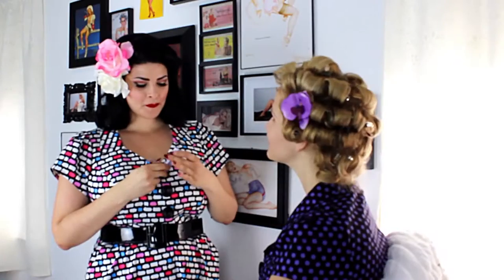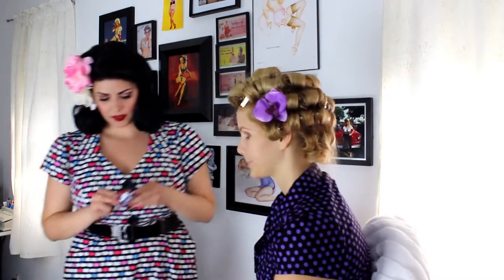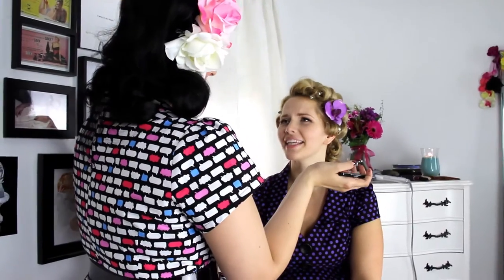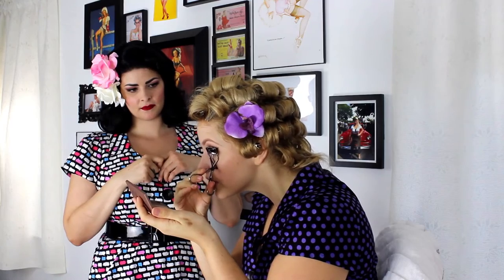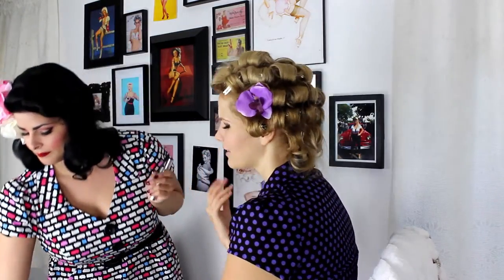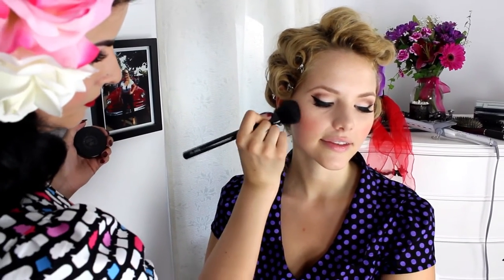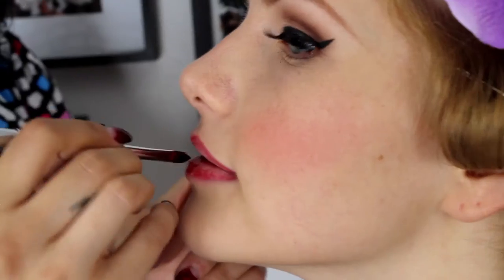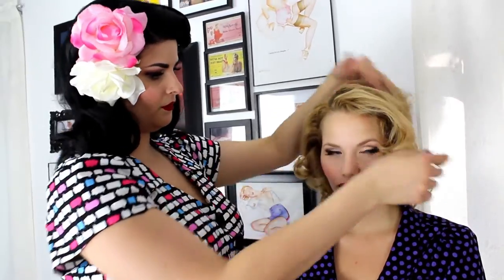Pin-up Beauty Secrets with Stela Licina and Elly Mayday - Part 4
Join Pin-up pals Elly Mayday and Stela Licina in this part 4 of 4 Hair and Make-up tutorial. Shot right in Elly Mayday's bedroom, watch and learn their insider trade secrets! In this fourth and final episode, watch Stela demonstrate how to: properly apply false lashes, create the widest eyes, line lips and finish off the final look by brushing out Elly's pin curls.